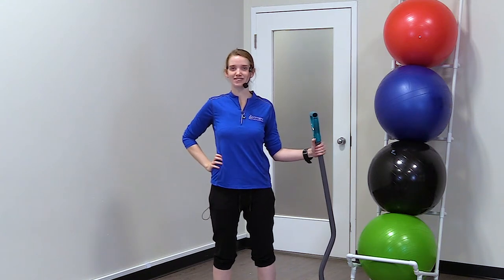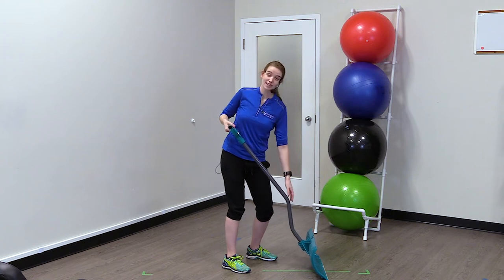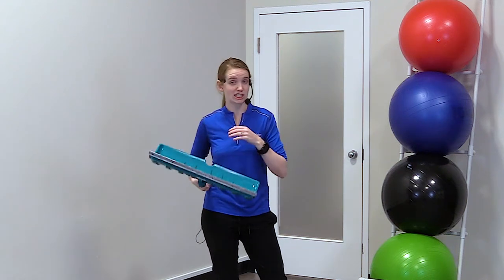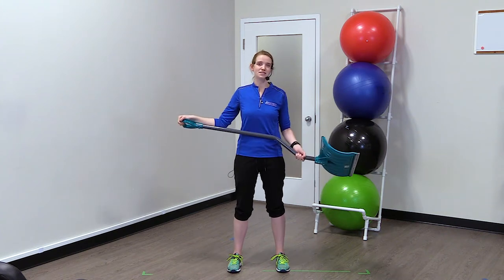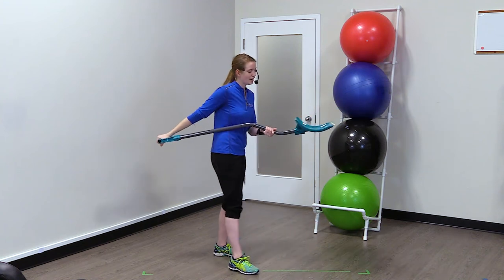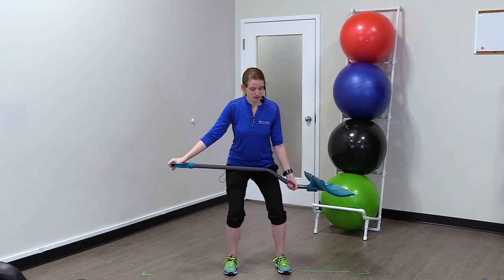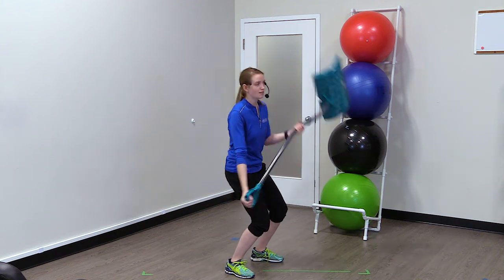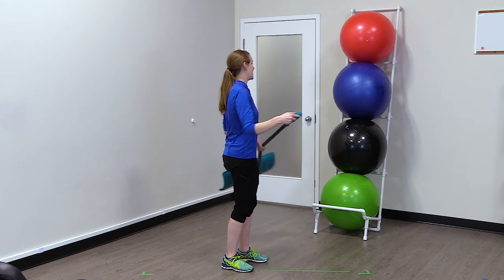How to Shovel Safely ☃️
I think there are lots of folks in Nova Scotia who could use this video today!

We all know that being Canadian means dealing with snow... let's make sure we do our shovelling safely so we don't end up in physio later! 😁 In this video, Maggie covers everything from what type of shovel to buy, to how to protect your body while using it!